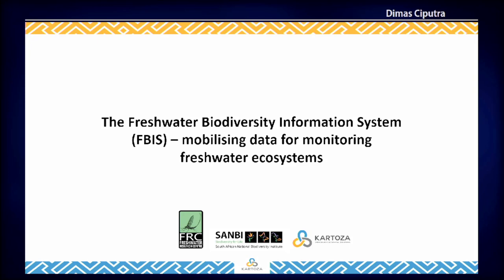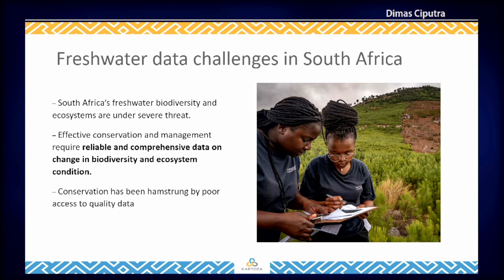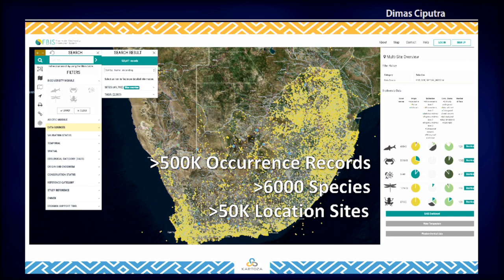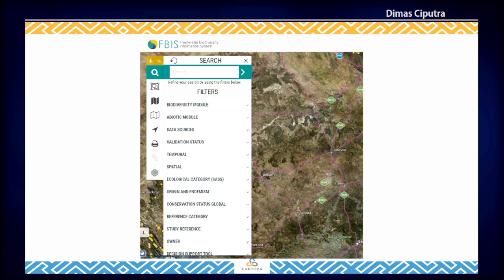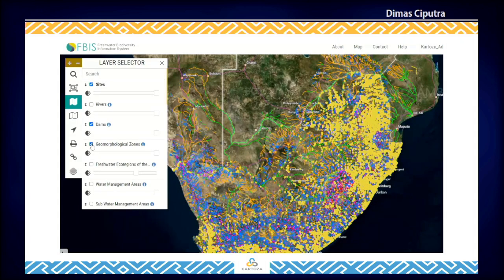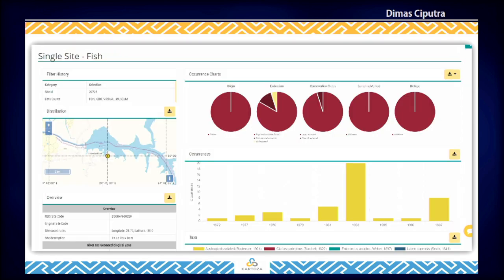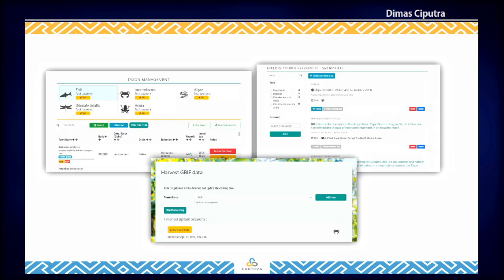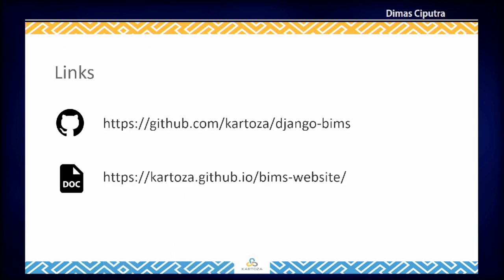FOSS4G 2022 | The Freshwater Biodiversity Information System (FBIS) – mobilising data for…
The Freshwater Biodiversity Information System (FBIS) – mobilising data for monitoring freshwater ecosystems

Access to long-term biodiversity datasets is vital for monitoring, managing, and protecting freshwater ecosystems. Detecting critical ecosystem changes, such as losing unique biodiversity and ecosystem services, is dependent on access to data. A wealth of biodiversity data exists for river ecosystems in South Africa, but an operational information system to access these data is currently not available. To address this knowledge gap, the Freshwater Biodiversity Information System (FBIS) has been developed. FBIS is a platform for hosting, visualizing, and sharing freshwater biodiversity information for South African rivers. The project seeks to mobilize and import to the system baseline biodiversity data, identify strategic long-term monitoring sites, and train key organizations on how to use the information system. Using map-based visualizations, user-friendly dashboards and rapid data extraction capabilities, the system will improve knowledge of freshwater biodiversity and long-term river health trends, thereby supporting better-informed river management decisions and conservation planning projects.

Dimas Ciputra